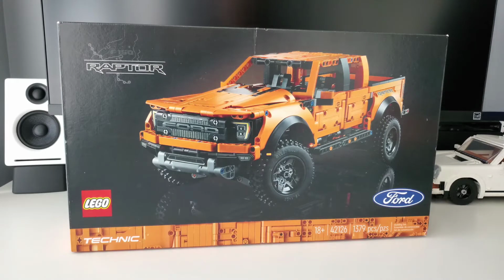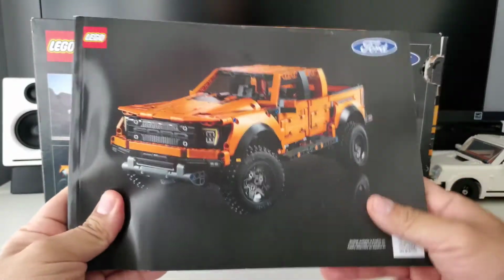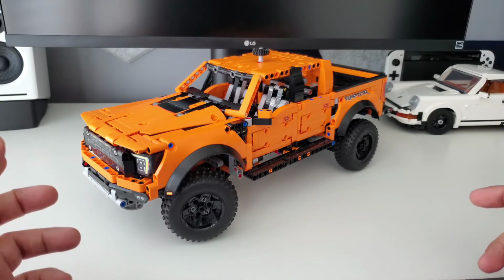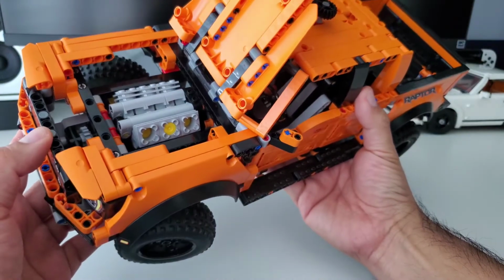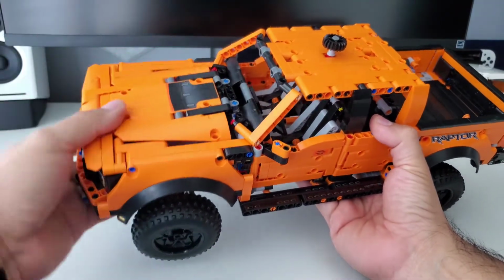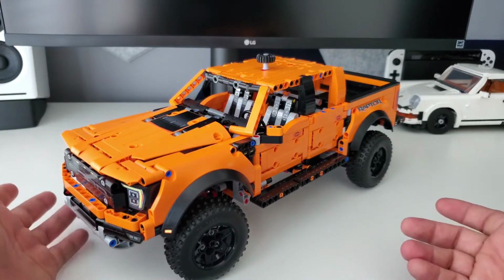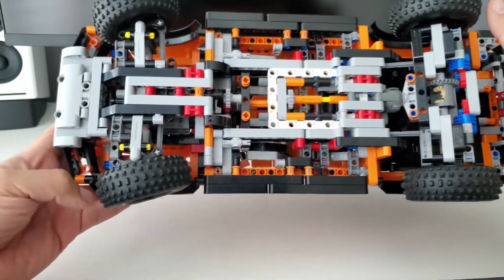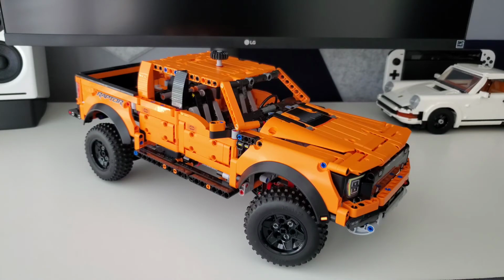Lego Technic Ford Raptor - 42126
Finally got around to building set 42126, the LEGO Technic Ford Raptor.  A fun build and I actually ended up liking this one.  Looks much better in person.